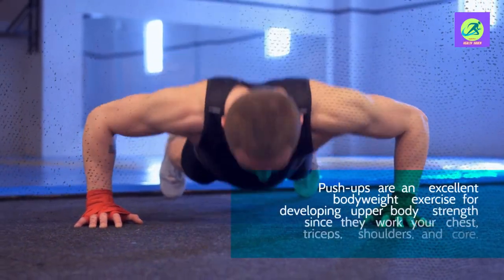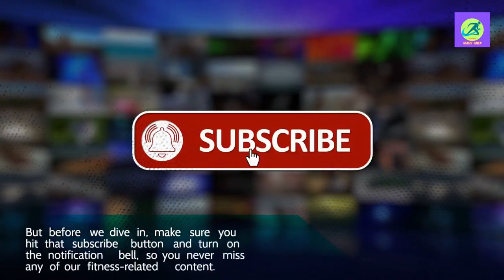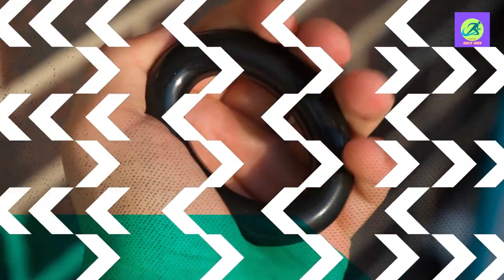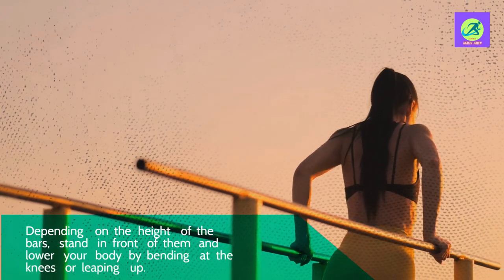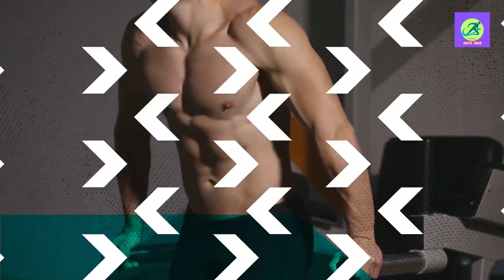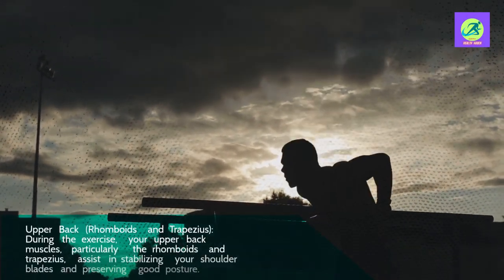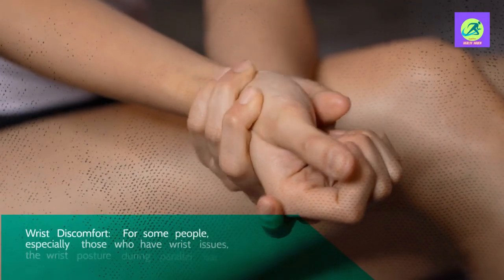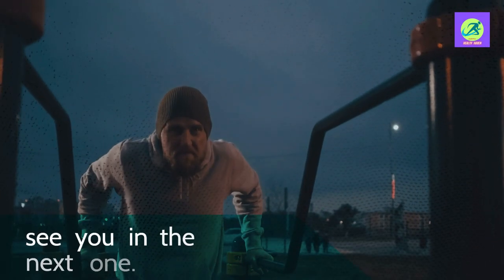What Would Happens to your body If you do Push-ups using Parallel Bars? || Parallel Bar Push ups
Push-ups are an excellent bodyweight exercise for developing upper body strength since they work your chest, triceps, shoulders, and core. Dip bar push-ups, another name for parallel bar push-ups, elevate this traditional exercise by involving more muscle groups. The deeper range of motion provided by parallel bars, which are elevated bars, makes push-ups harder and more effective.
 In this video we will explore what would  really happens to your body when you do push-ups using parallel bars.

Yours queries-
What Would Happens to your body If you do Push-ups using Parallel Bars?
Parallel Bar Push ups
Push-ups using Parallel Bars
do Push-ups using Parallel Bars
Parallel Bar
Push-ups
Push ups
dips
push ups
parallel bars workout
best tricep workout
fitness tips
parallel bar
parallel bars
parallel bar excercises
parallel bar exercises for chest
parallel bar exercises
parallel bar workout benefits
parallel bar workout for beginners
benefits of parallel bar pushups

 ➡️ Other Popular Videos You'll Love to watch!

What Happens To Your Body If You Plank For 2 Minutes Every Day |Benefits of Plank| Plank Every Day